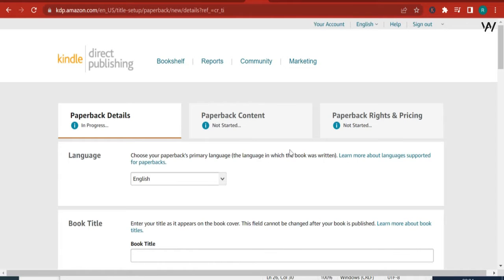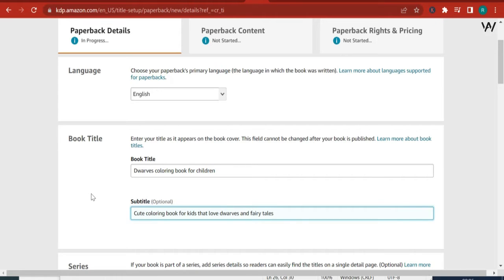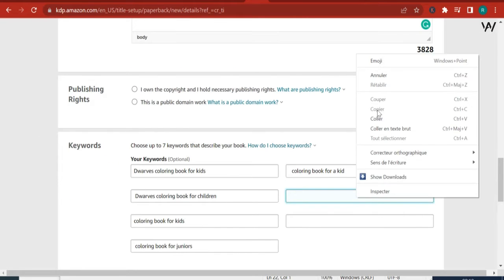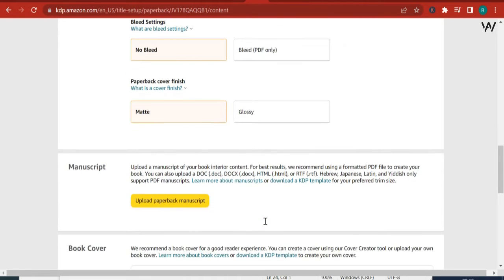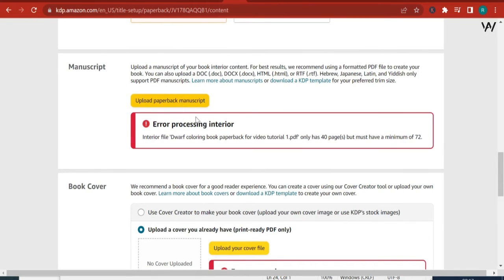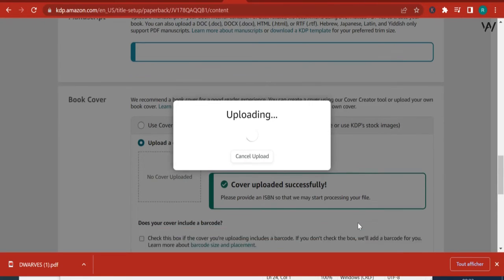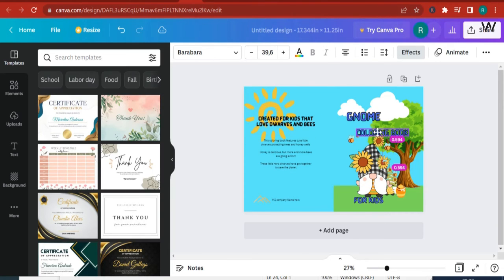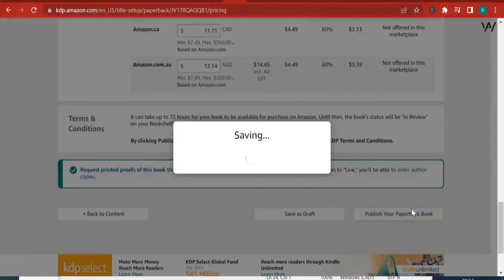How to upload book on amazon kdp | How to upload book on amazon kindle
Hello, I hope all of you are fine and doing great. In this video we are gonna learn how to upload book on amazon kdp. This video is specially made to focus on how to upload book on amazon kindle. After watching this video you guys will definitely able to how to upload book on amazon. Publishing a book on amazon kdp is very very much simple & easy. Just watch this video complete and you will diffidently  be confident in upload your own book on amazon kdp.

We will learn that
1. How to upload book on amazon kdp
2. How to upload book on amaozn kindle
3. How to upload book on amazon
4. Publishing a book on amazon kdp
5. How to upload book on amazon kindle app
6. How to upload book on kindle
7. Book uploading
8. Amazon kindle self publishing
9. How to upload ebook and paperback book on amazon
10. How to upload book to kdp